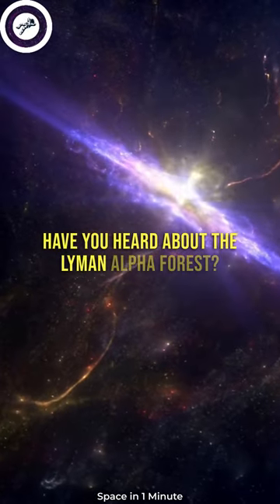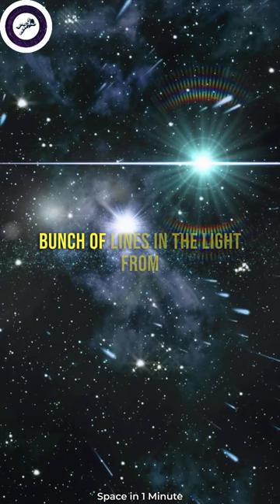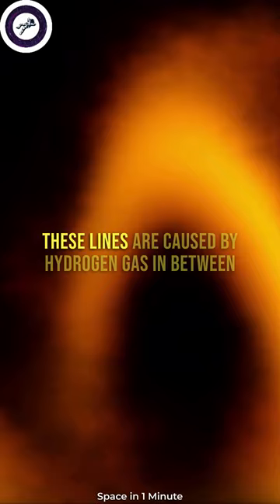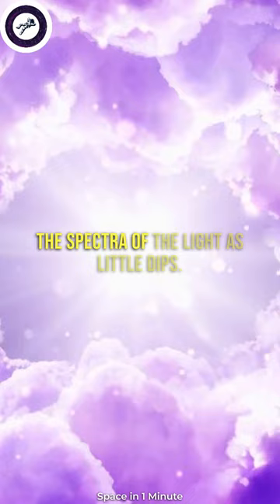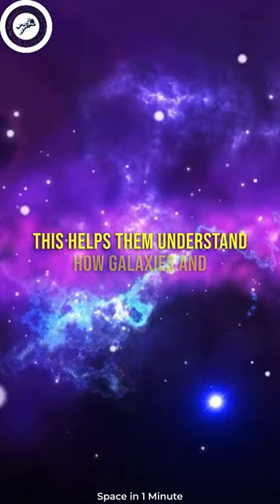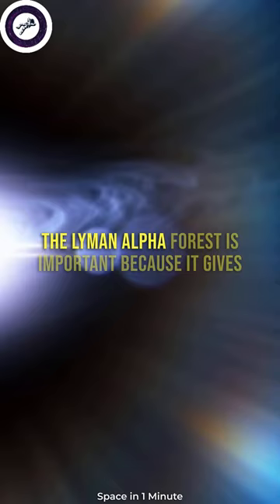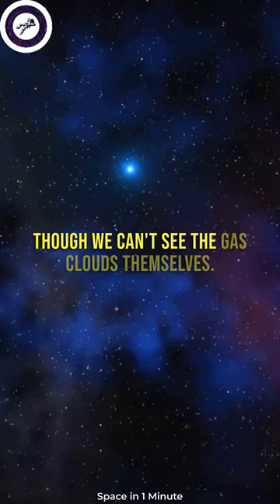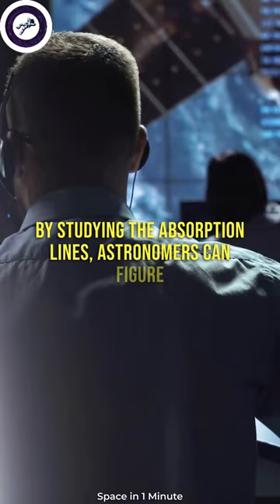Have you heard about The Lyman-alpha forest?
The Lyman-alpha forest is like a bunch of lines in the light from really far away quasars that astronomers study. These lines are caused by hydrogen gas in between the quasar and Earth, and they show up in the spectra of the light as little dips. Scientists can use these lines to learn about the gas in the universe, like how dense it is and how it's spread out. This helps them understand how galaxies and other structures form and change over time.

The Lyman-alpha forest is important because it gives us a lot of information about the universe, even though we can't see the gas clouds themselves. By studying the absorption lines, astronomers can figure out how much gas is in between us and the quasar, and how it's distributed. This can help them test their ideas about how the universe began and how it has changed over time.